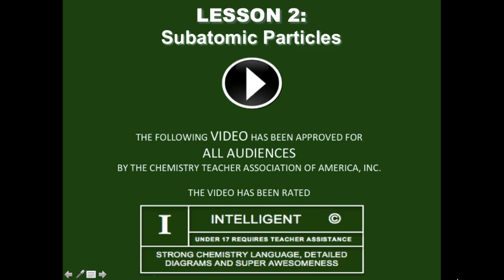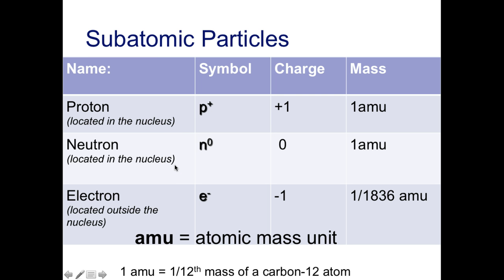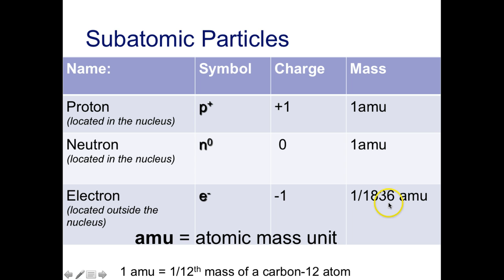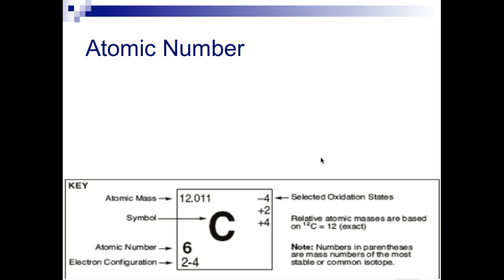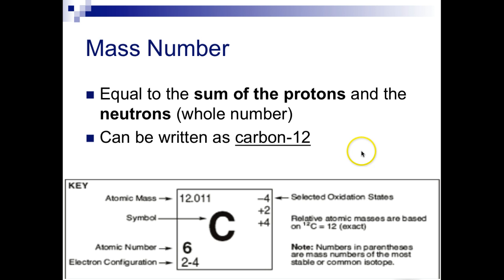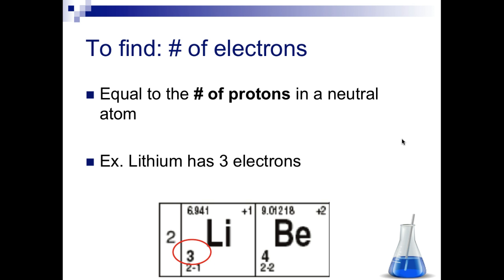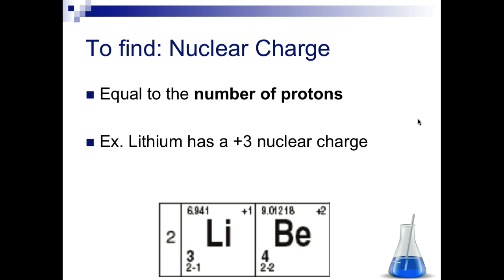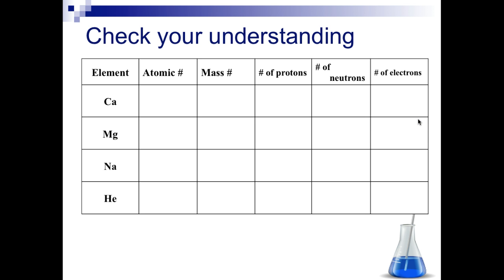Unit 03: Lesson 2